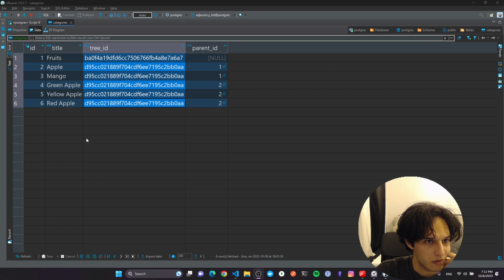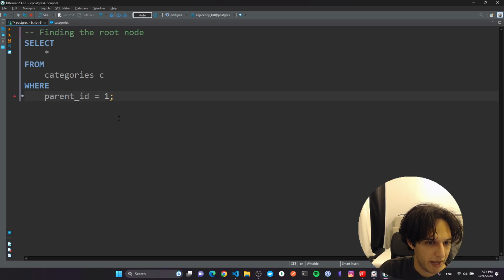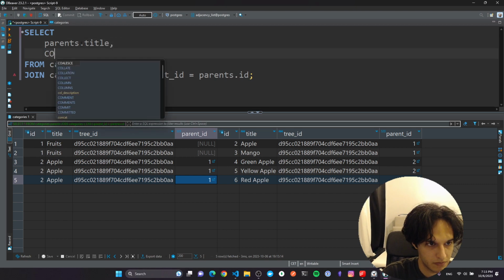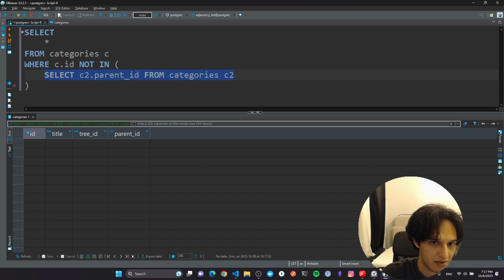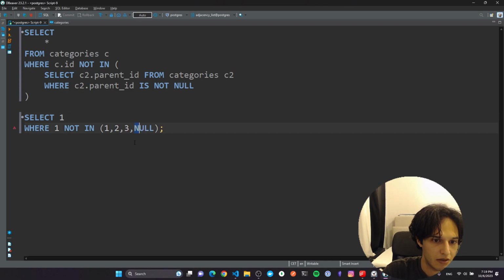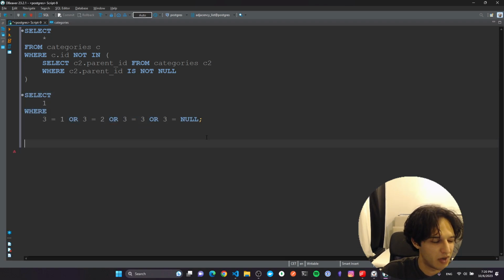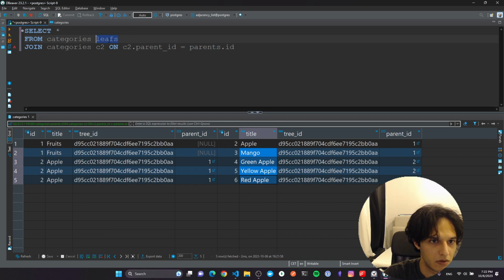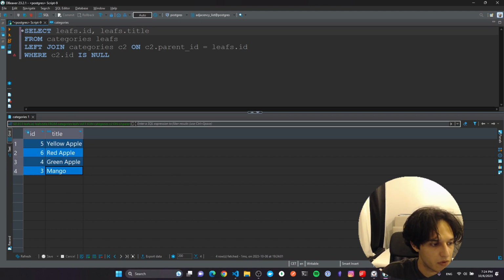Querying Adjacency List Model in SQL (Part 1) | PostgreSQL Query Techniques (#03)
In this video, we cover common ways to query the Adjacency List Model in PostgreSQL, such as finding root nodes, children, leaf nodes, and more — using practical SQL techniques.

⏱️ Timestamps:
00:00 Introduction
00:41 Finding the root nodes
01:18 Finding the immediate children of a node
01:58 Find how many immediate children a node has
03:44 Finding the leaf nodes with a sub-query
05:10 Comparing NULL in the "NOT IN" operator
08:55 Finding the leaf nodes with a left join